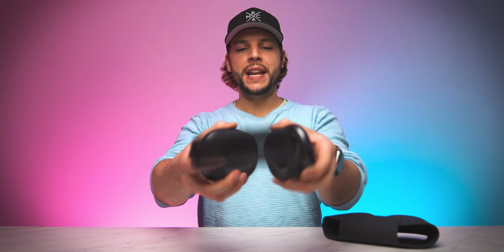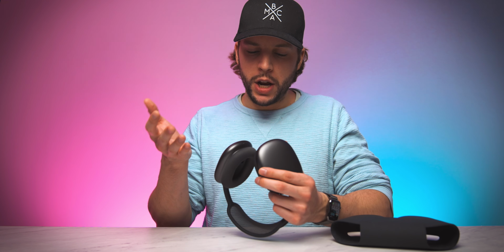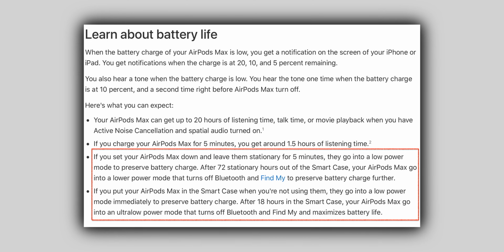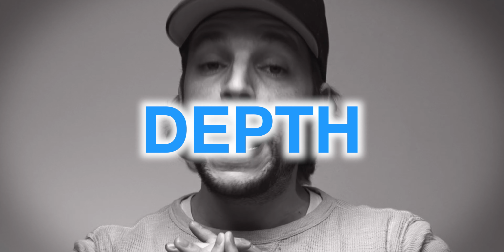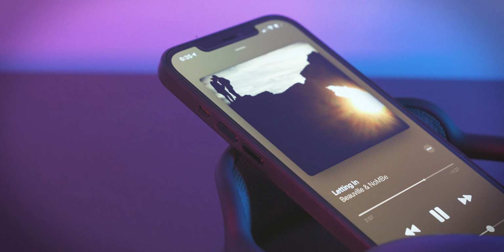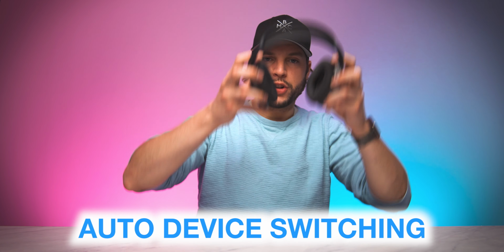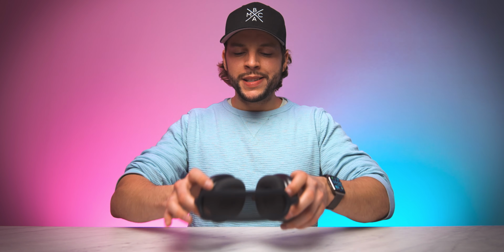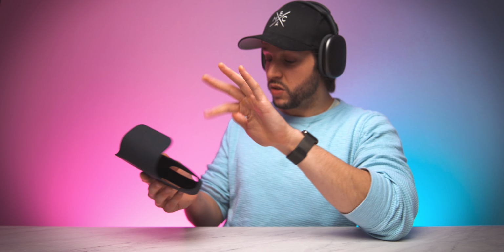AirPods Max REVIEW: Are They WORTH IT?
The Apple AirPods Max Review is HERE! In this video, I'll be breaking down my review of the Apple AirPods Max headphones, discussing everything about the new Apple headphones and what features I find most impressive. How is the Apple AirPods Max sound quality, what’s the Apple AirPods Max battery life like, and are the Apple AirPods Max worth it? If you're looking for an AirPods Max headphones review that tells you EVERYTHING that you need to know, THIS is the review for you! As always, don't forget to leave your own thoughts and review of the Apple AirPods Max in in the ✍🏼 Comments section below!

Filmed on a Sony a7SIII with a  Sony 24-70mm f/2.8 GM lens.